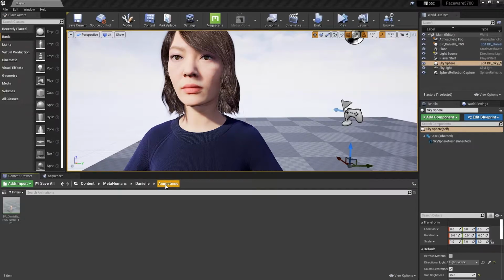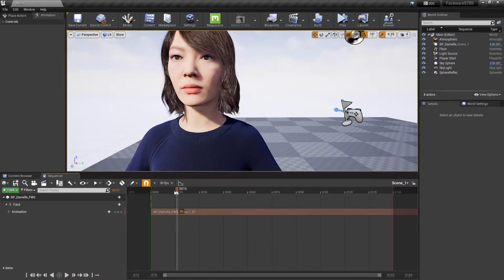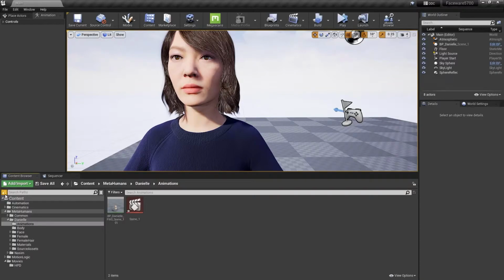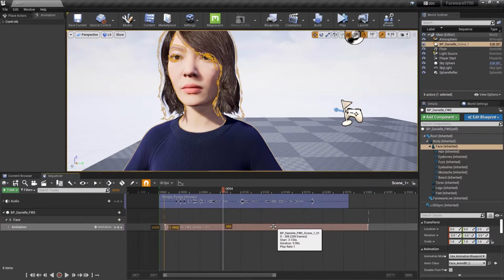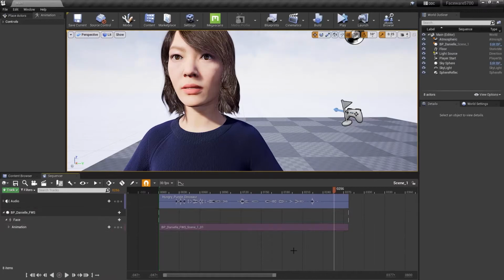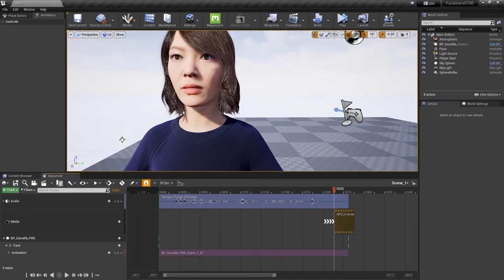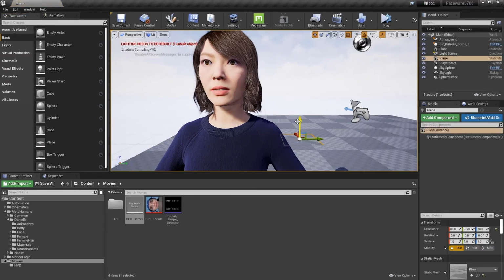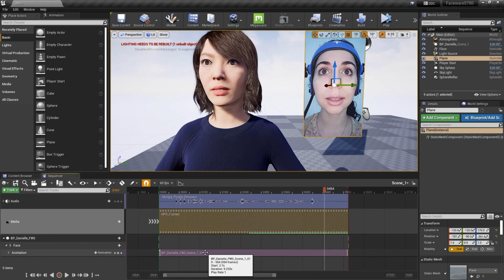Using Animation in Sequencer